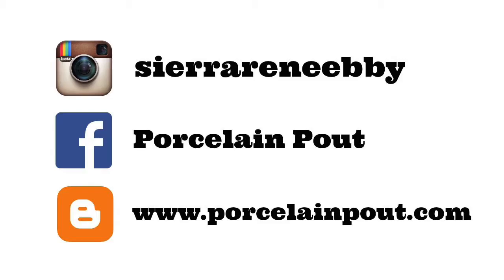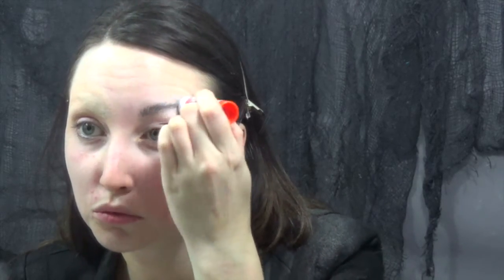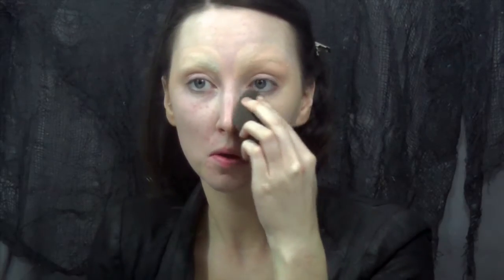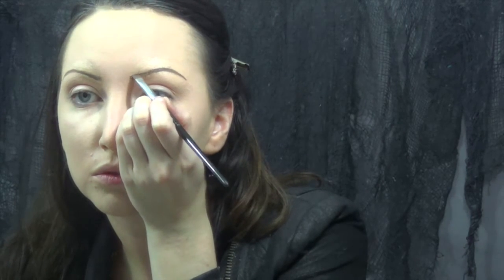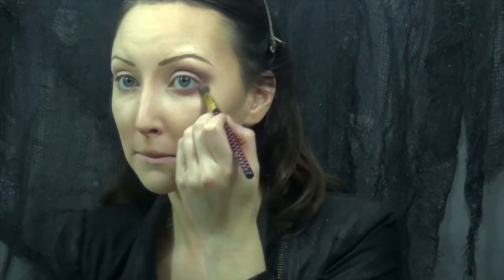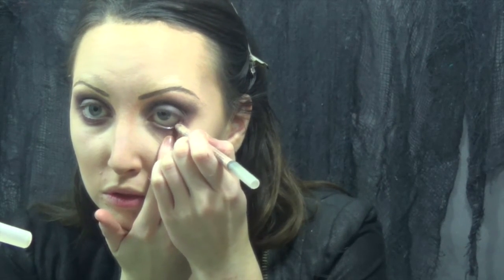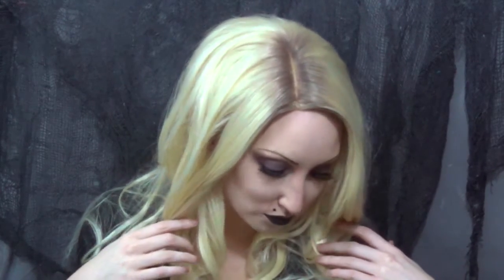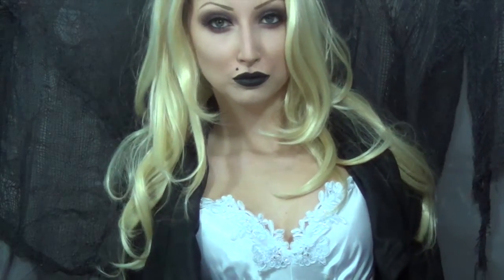Bride of Chucky | Makeup and Wig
Hey guys, here's my take on Tiffany from The Bride of Chucky!

All products used:
Glue stick from the craft store
Covergirl Ready, Set, Gorgeous concealer in Fair
NYX HD Studio Foundation in Nude
Anastasia Beverly Hills Dipbrow Pomade in Soft Brown
Kat Von D Shade+Light in shade Sombre
Lorac Pro Palette shades Plum and Black
Aveda Liner
NYX Vinyl Liner